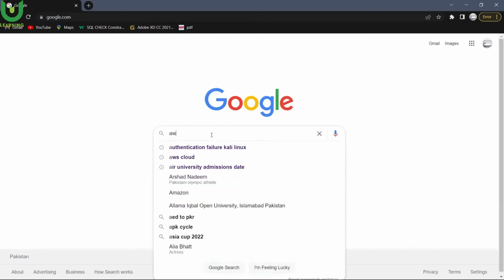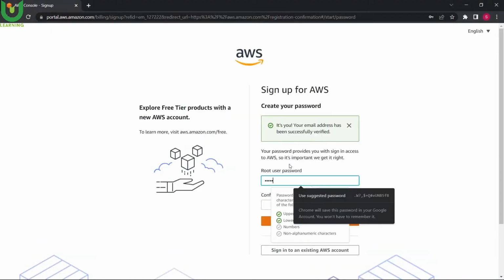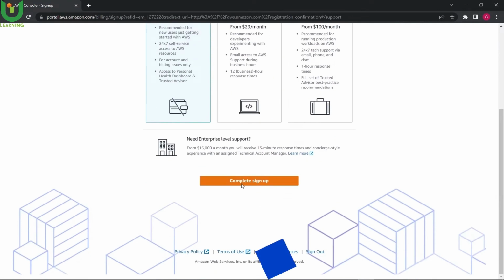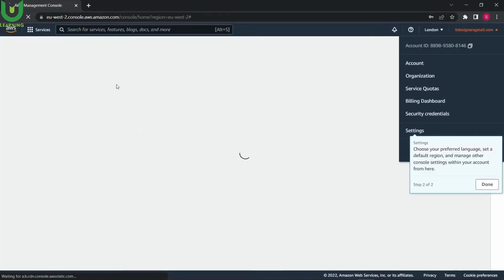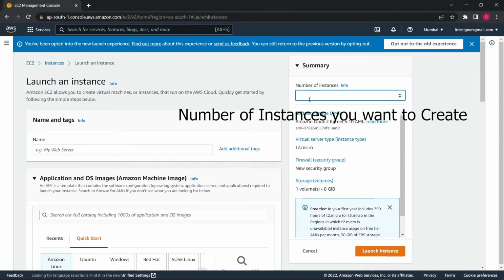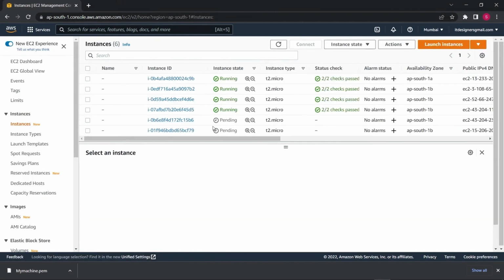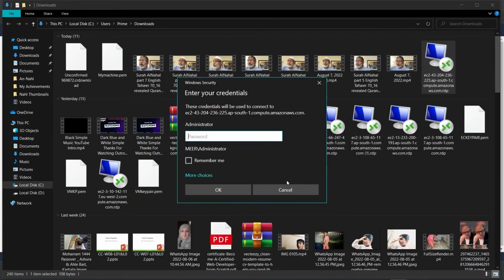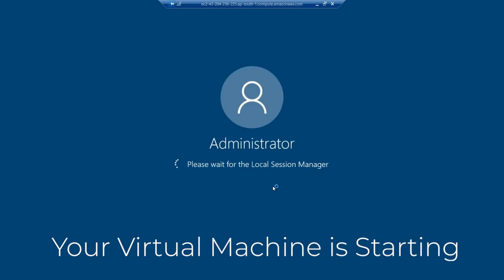How to Create AWS Free tier Account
How to Create AWS Free Account || AWS free tier account

In this tutorial you will learn how to create free AWS account.